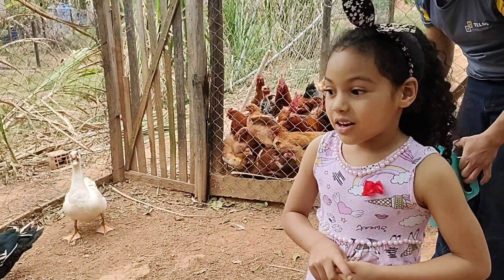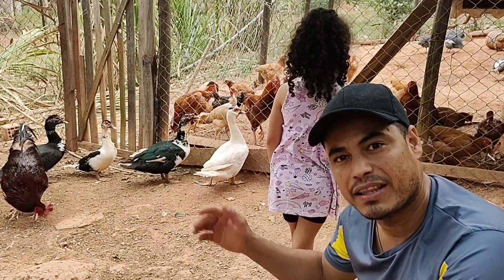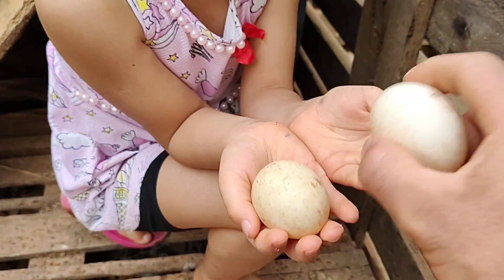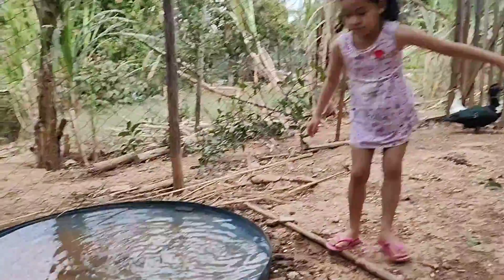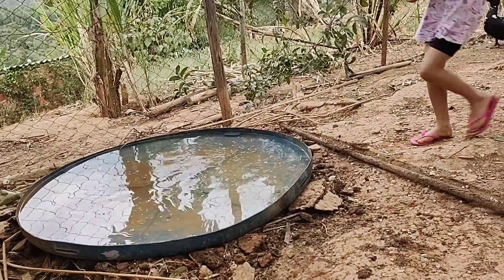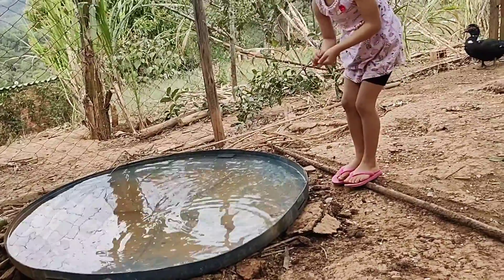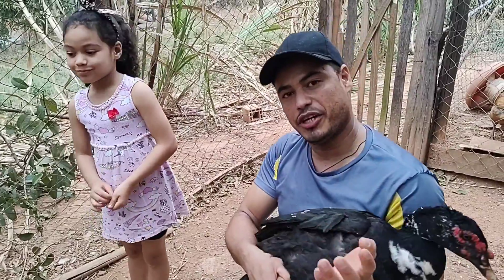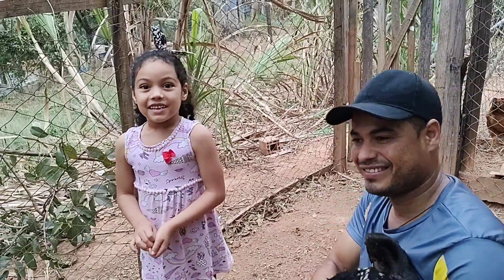Como criar patos no sistema caipira junto com as galinhas e com um bom resultado.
Como eu estou criando patos no galinheiro junto com as galinhas e com um bom desenvolvimento, nesse vídeo estou mostrando algumas dicas.